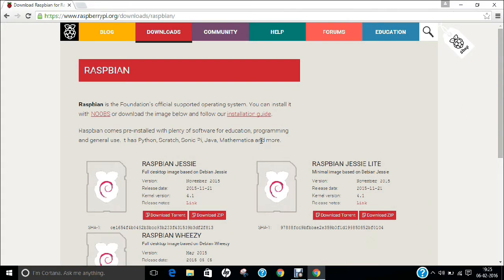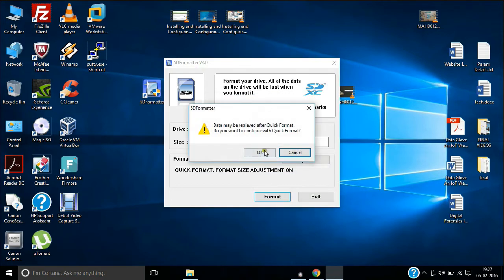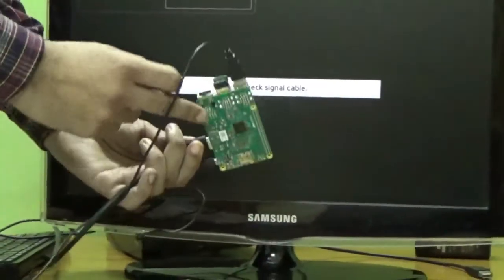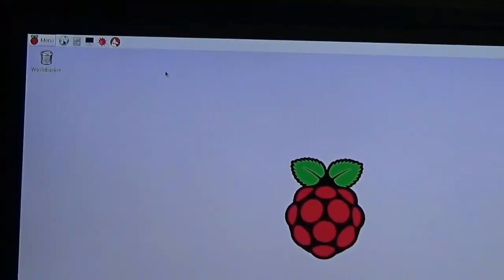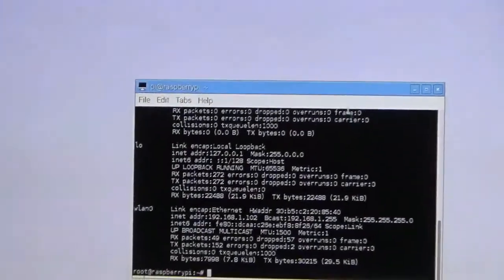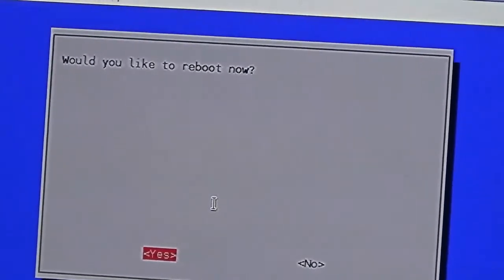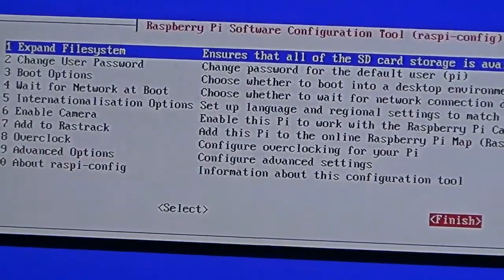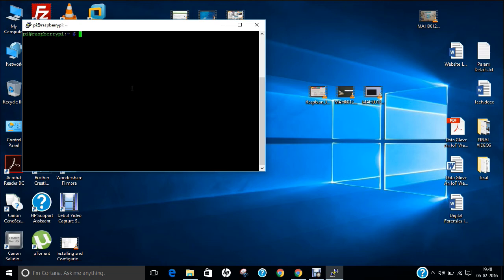Installing and Configuring Raspbian Jessie Operating System on Raspberry Pi 21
In this Video, detailed Step by Step demonstration is being done on Installing and Configuring Raspbian Jessie Operating System on Raspberry Pi B+/2 Model..